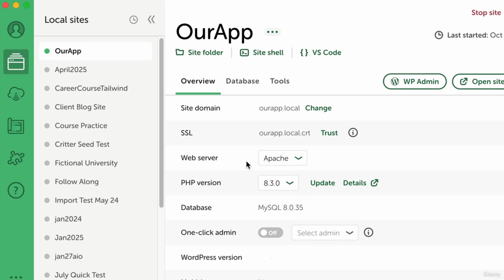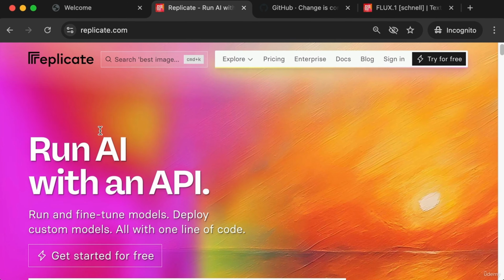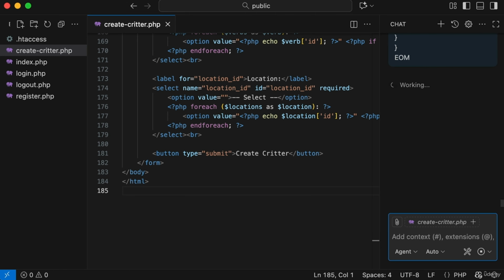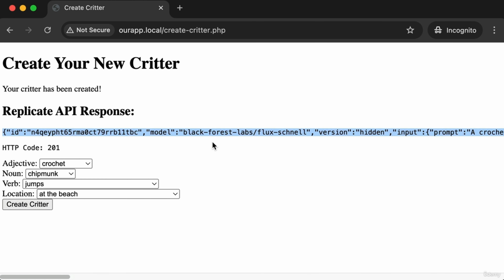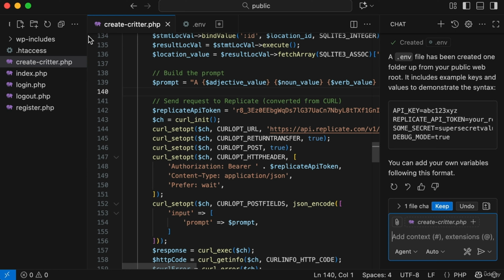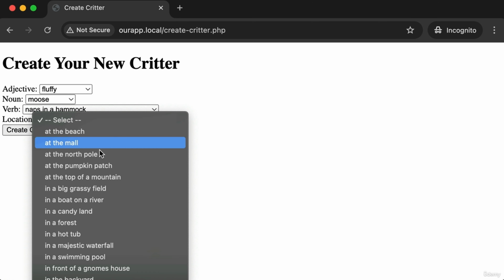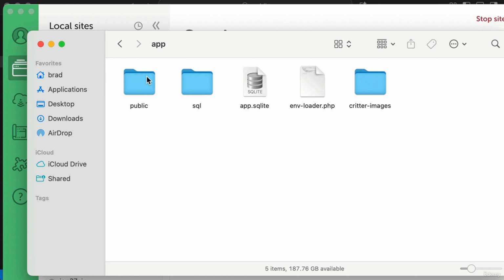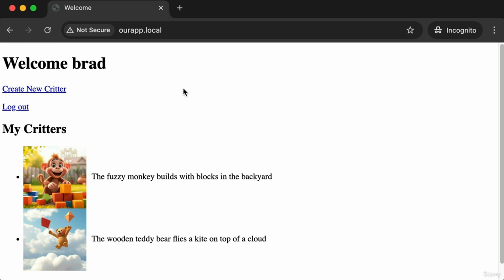Day 4 - WebApp using AI, no coding experience required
Using AI tools to design, build and launch a web application without writing code experience. This series teach you:
- how to use AI to build web applications
- the vocabulary to understand web development
- the security vulnerabilities professionals look out for
- the ability to go from concept to live launched web-app without coding experience

Content
00:00 Quick note about curl certificates
03:28 Replicate
19:24 Enviroment variables
27:35 Saving images permanently
37:54 Quick note about scalability